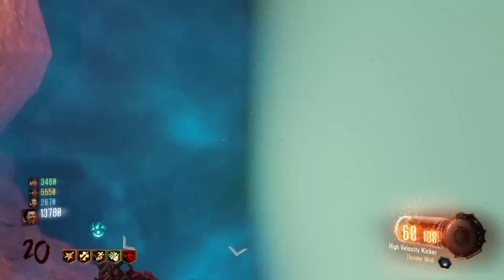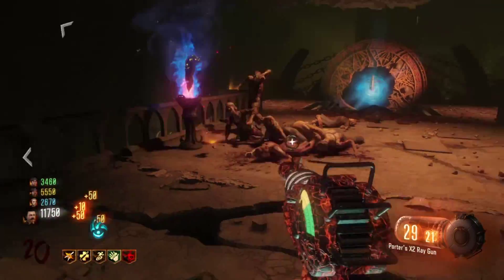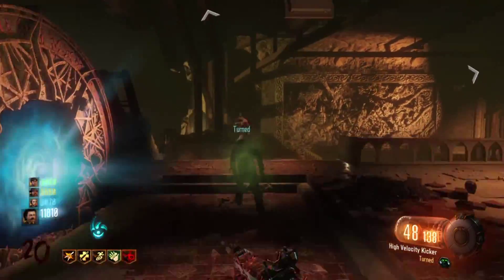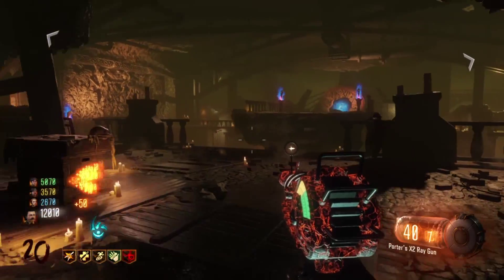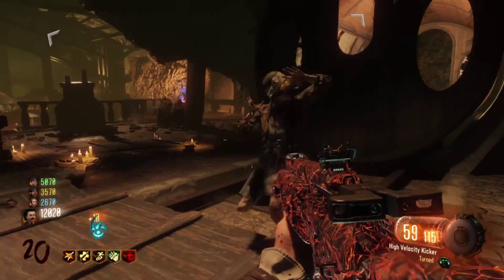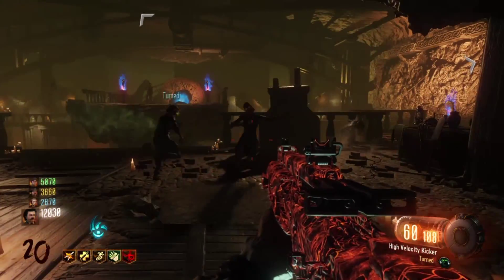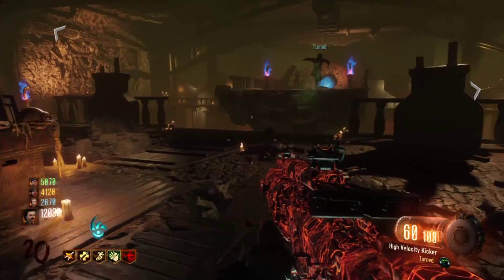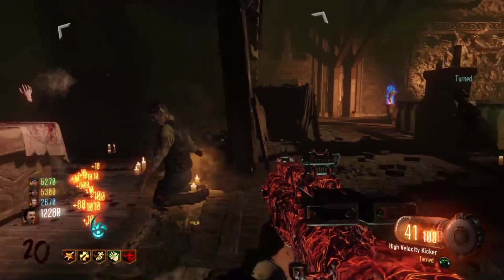what turned does and how to get it!!! (Call of Duty Black Ops 3 zombies Quide)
how to get turned and how to get it on Call of Duty Black Ops 3 Zombies
Hope you enjoy/enjoyed the video!!!